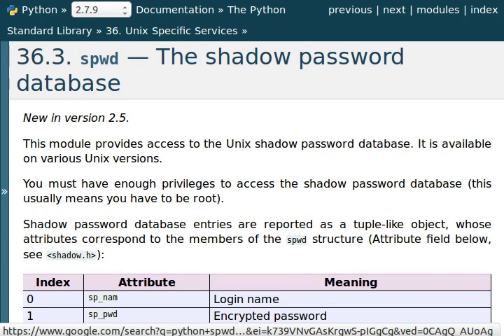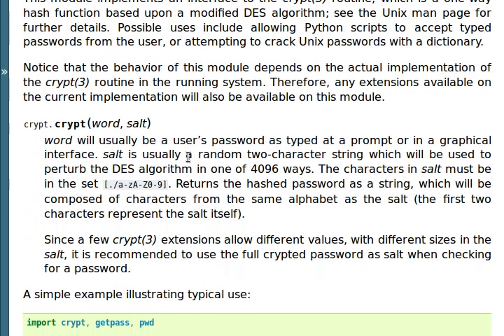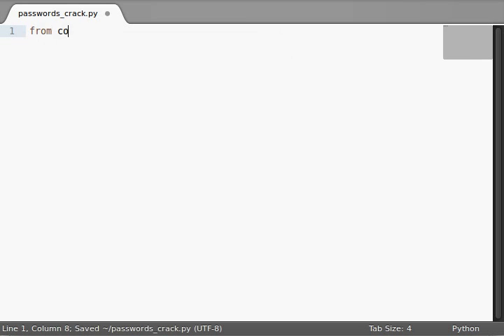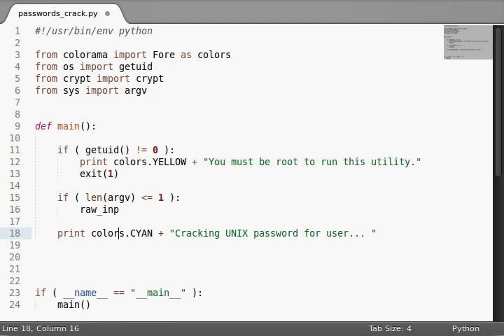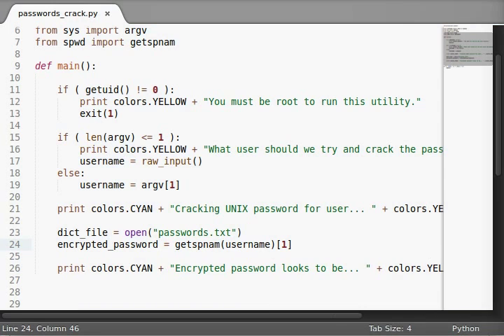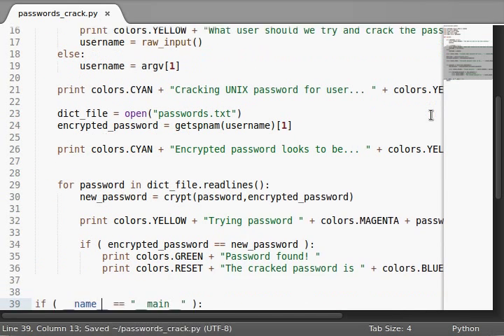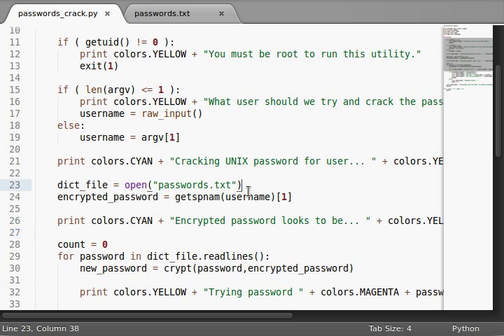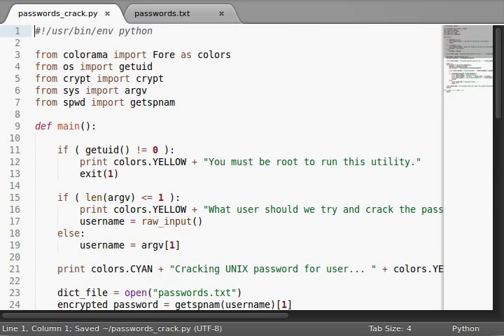Python Cracking Unix User Passwords 03 crypt